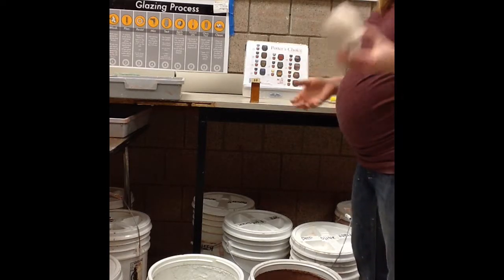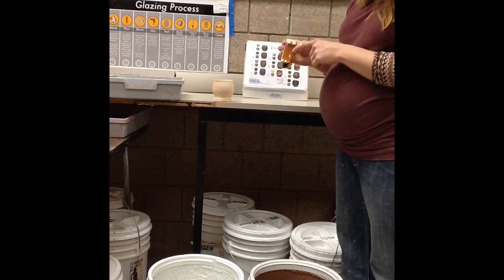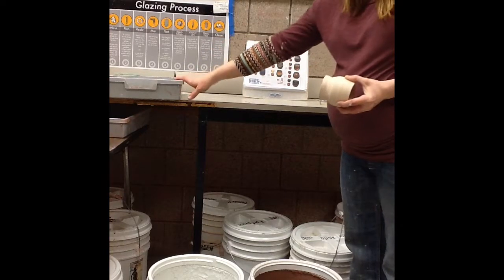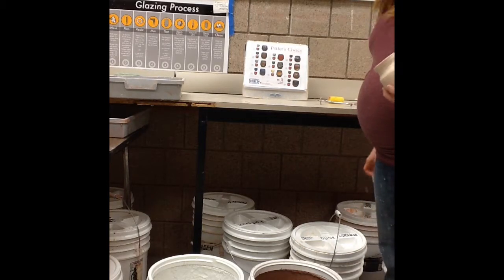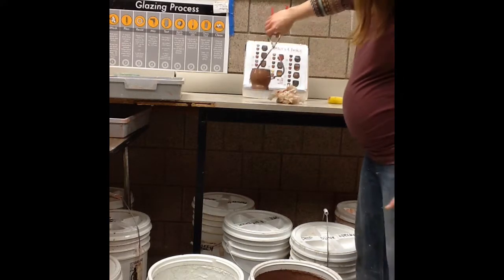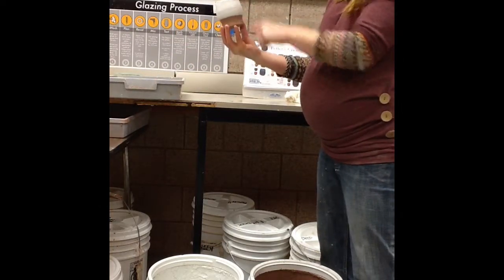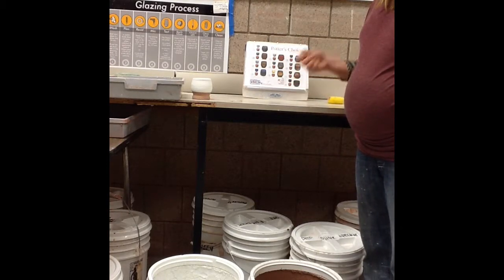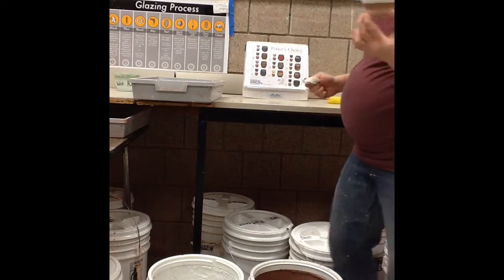Glazing Cylinder 2 Color Dip